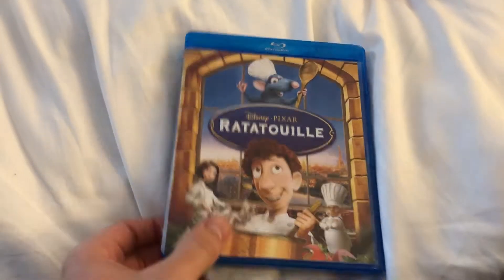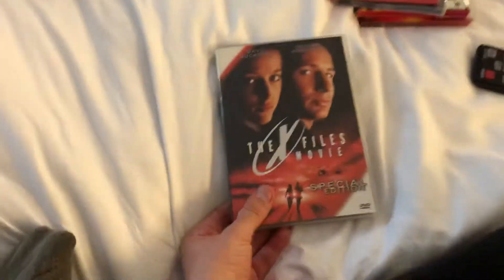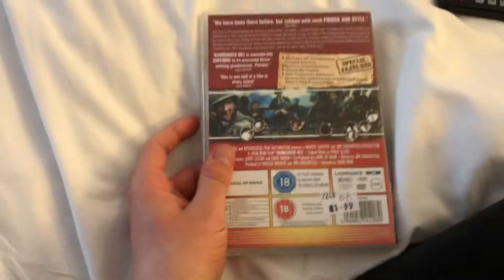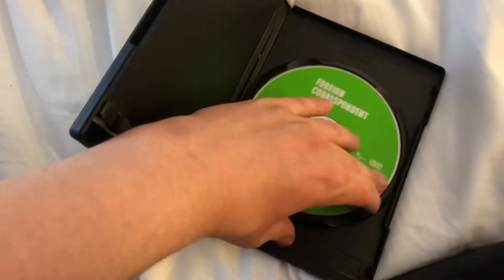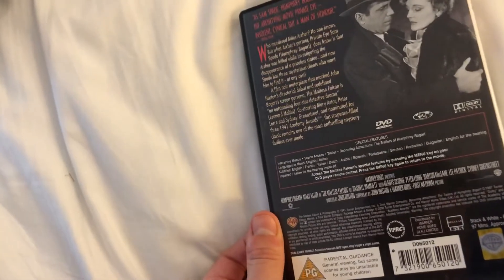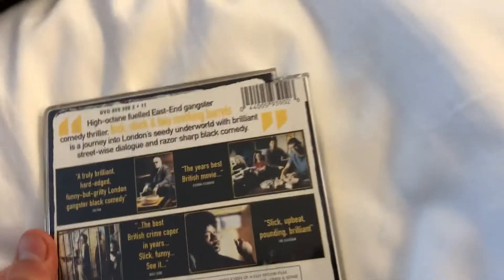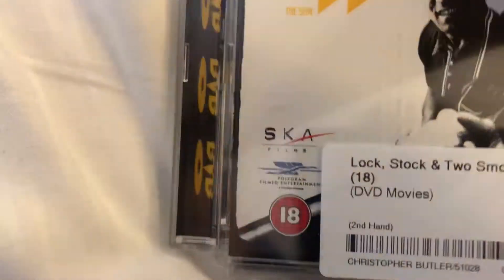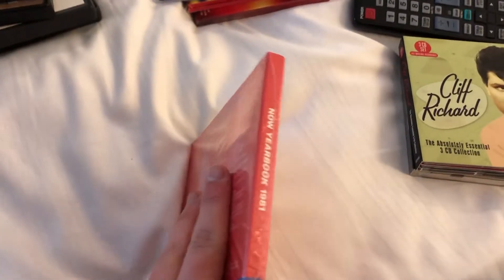Blu Ray/CD/DVD Update 30/05/2022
Quite small compared to the next one